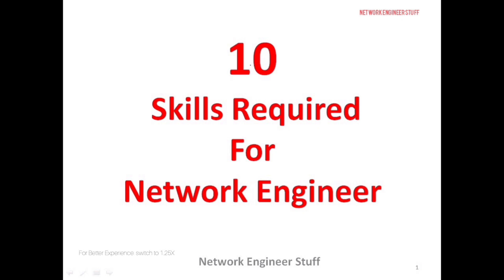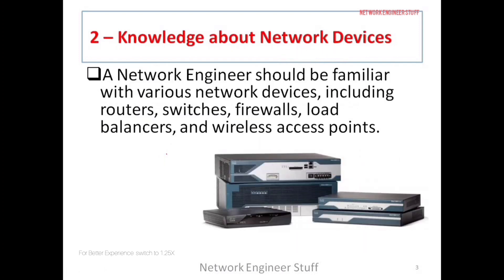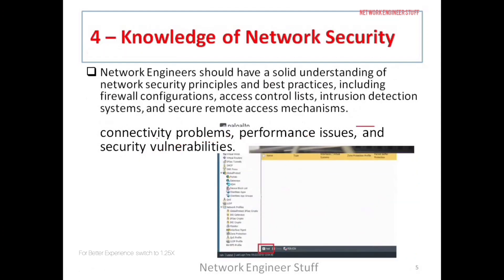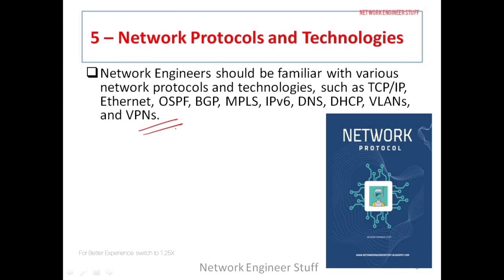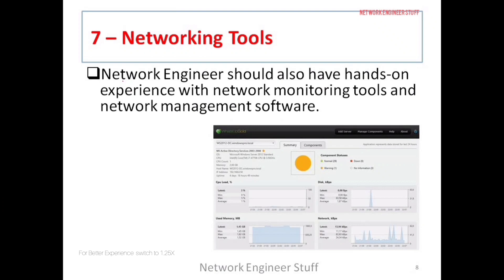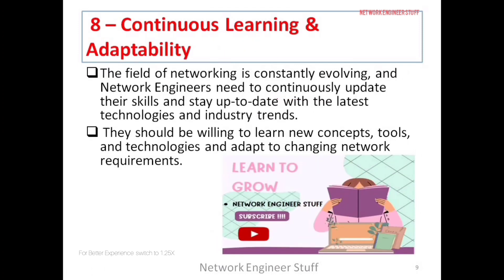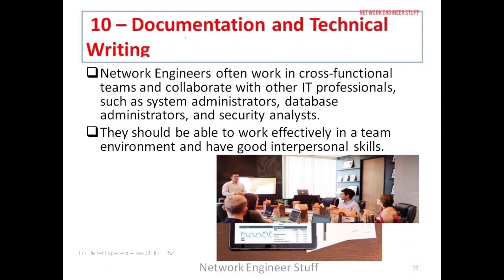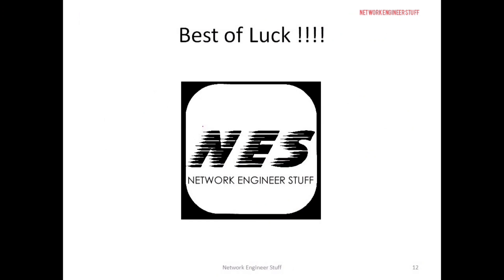10 Skills Required for Network Engineer | Network Engineer Stuff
This video focus on 10 Skills Required for Network Engineer

Atomic Habits